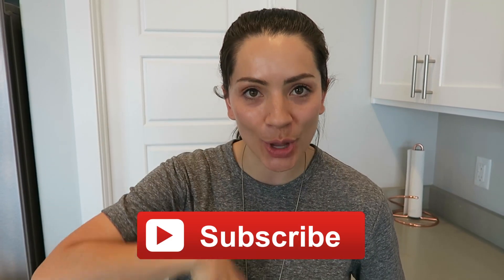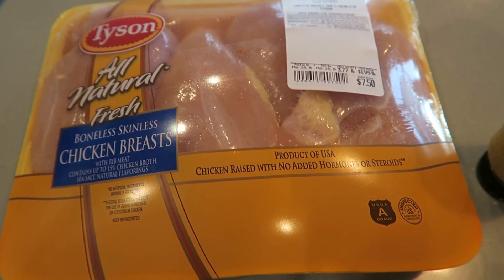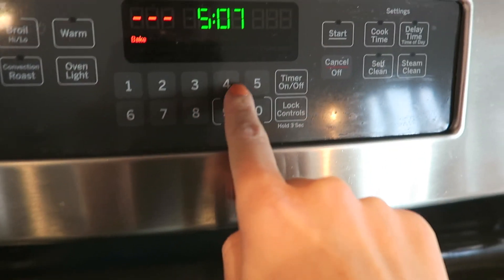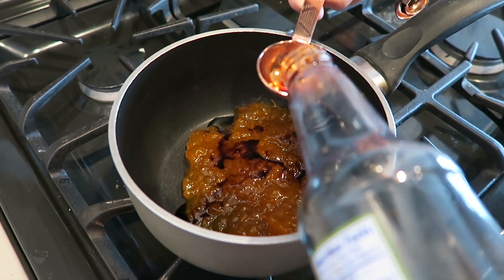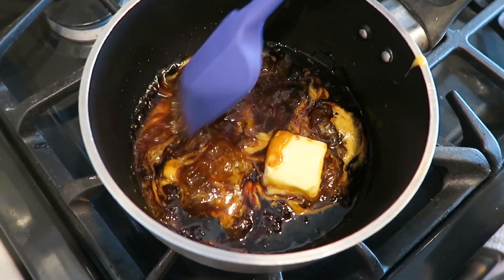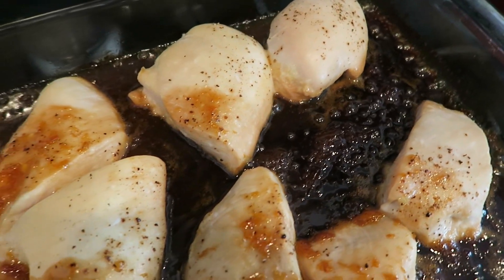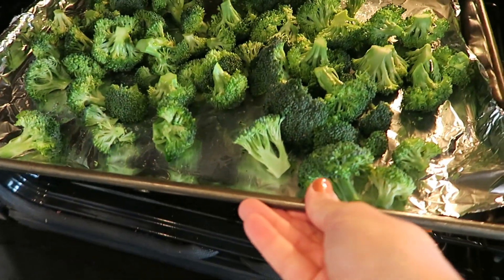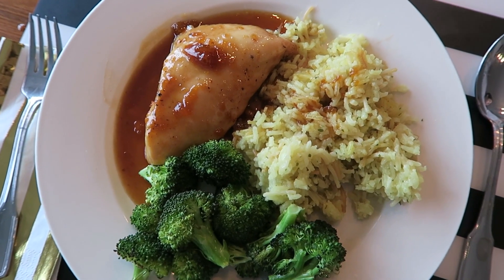EASY DINNER IDEA-APRICOT CHICKEN!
*Hello everyone! Today I am sharing one of my go-to dinner meals. It's a quick and easy chicken dish that I love to serve with rice and broccoli. It's a big hit in my family and I hope that you try it for your family too!

RECIPE! (The original recipe was taken from the Keeping Up Cookbook. I like to double the sauce amount so recipe is already doubled for you.)

4 boneless, skinless chicken breasts
1 cup apricot jam
3 tablespoons lite soy sauce
2 tablespoons mustard
2 tablespoons butter

Heat oven to 400 degrees. Spray glass 9x13 pan. Pat chicken breasts dry and season with salt and pepper. Bake for 10 mins.

Meanwhile, stir together the rest of the ingredients on the stove. Cook until butter is melted. Pour on top of baked chicken. Place back into the oven for another 10-15 mins. or until chicken is cooked all the way through.
Serve with whatever sides you like! I love the chicken flavored Rice-A-Roni and the roasted broccoli.

Let me know if you give this recipe a try and what you think of it!